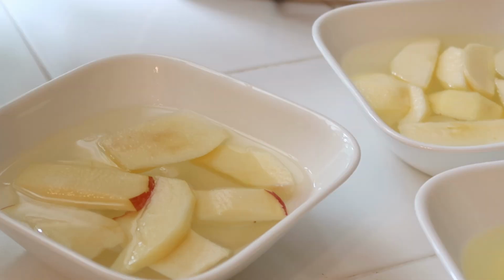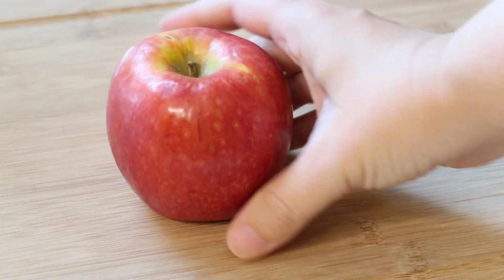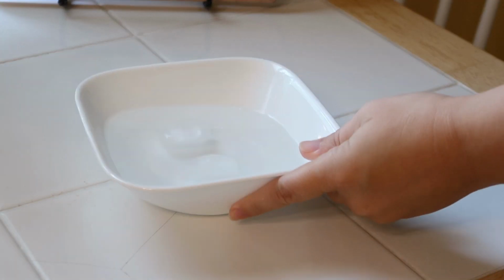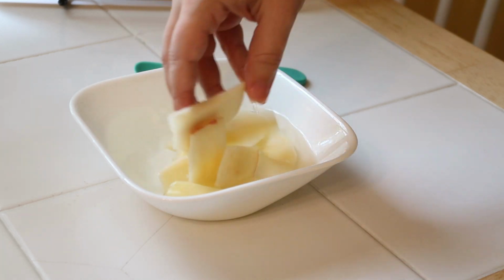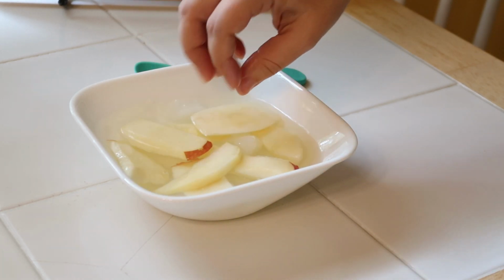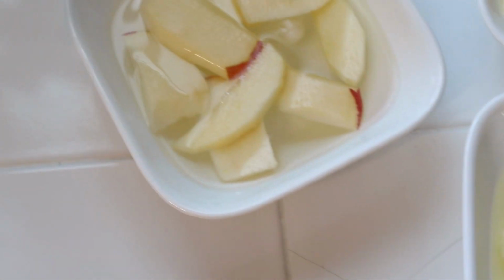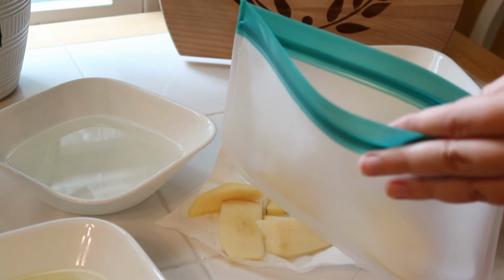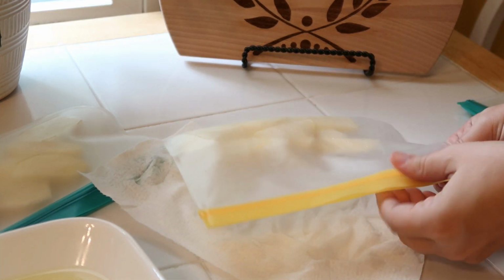How To Prevent Apples From Browning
HI! In today's video I'm sharing three methods that you can use to prevent cut apples from browning. Apples are a great fruit to pack in the lunchbox!